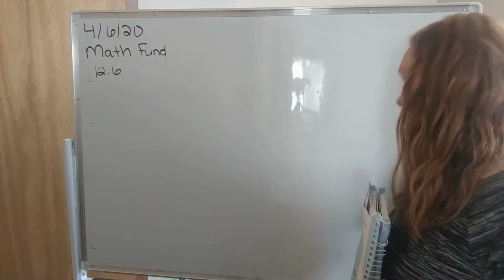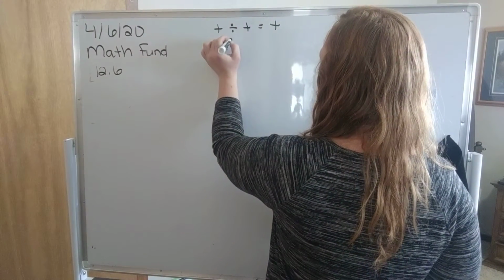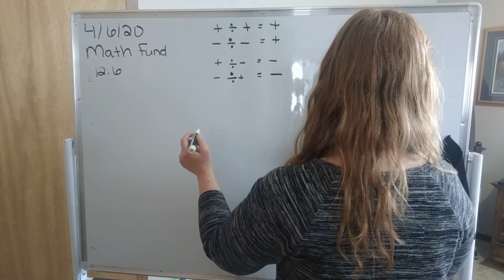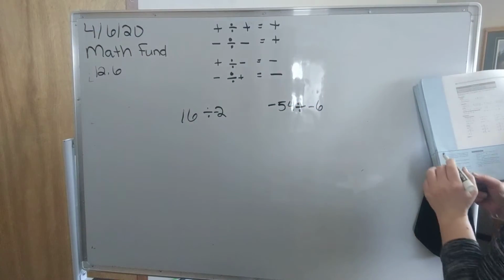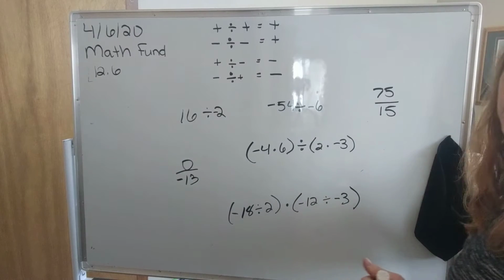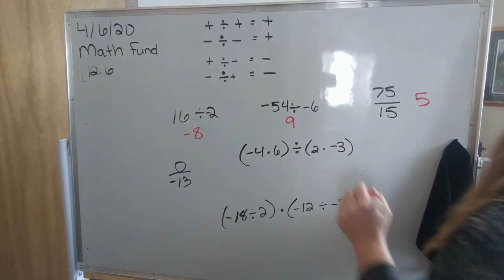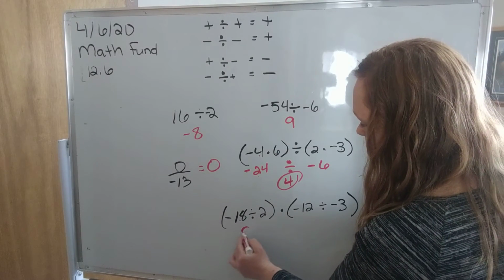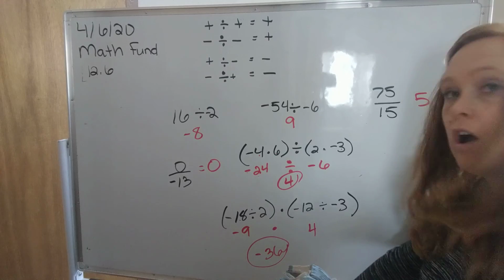4/6/20 Math Fund